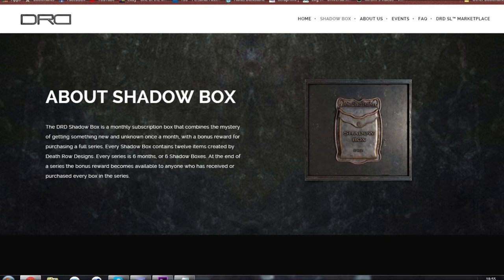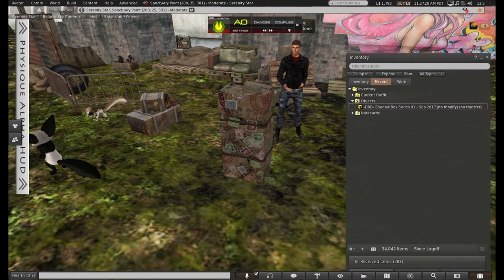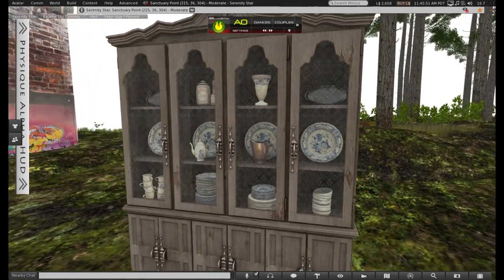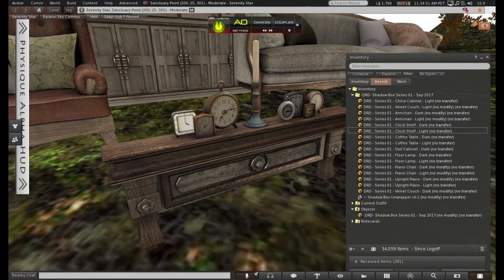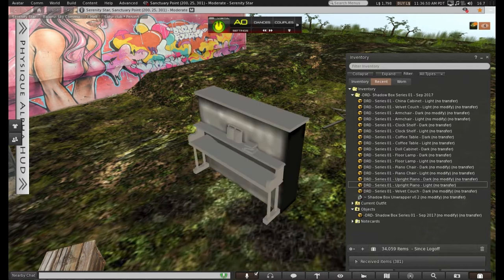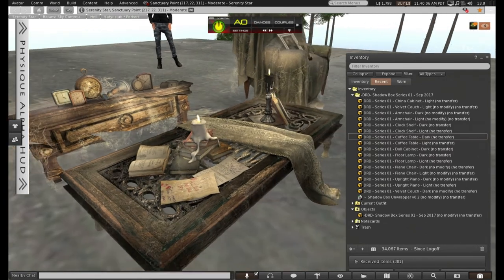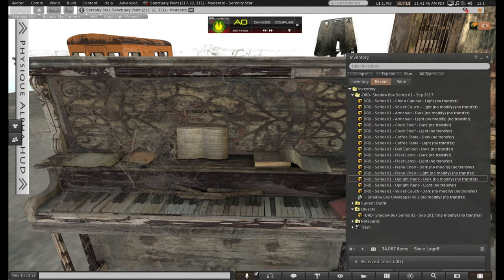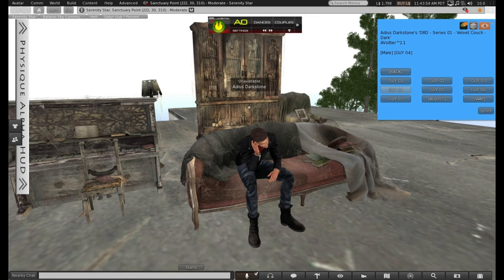DRD Shadow Box: Unboxed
The Shadow Box by Death Row Designs is here!